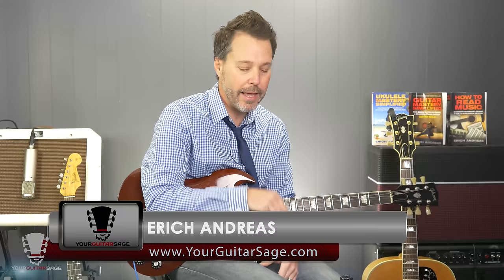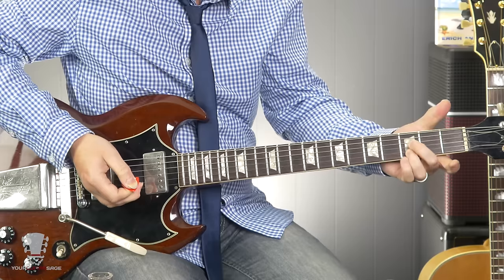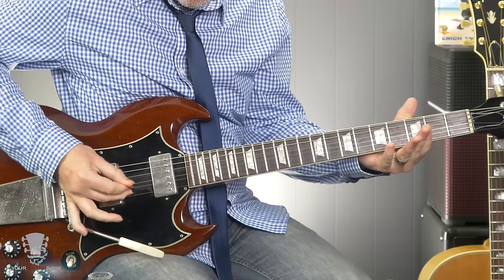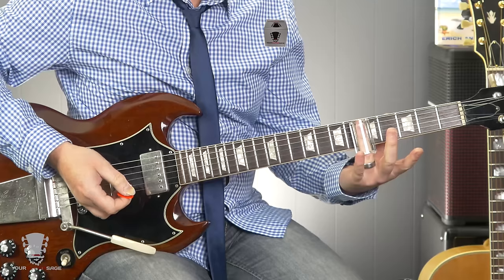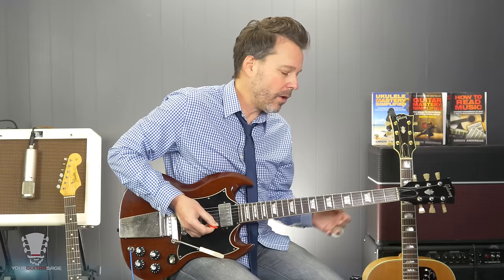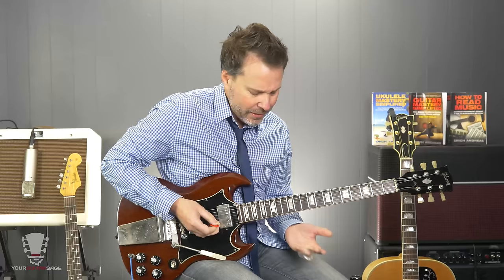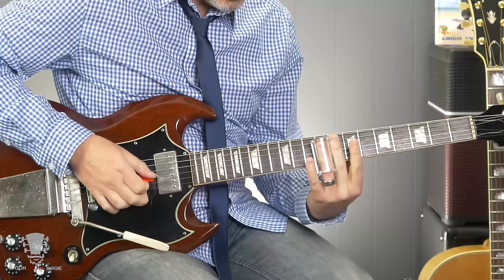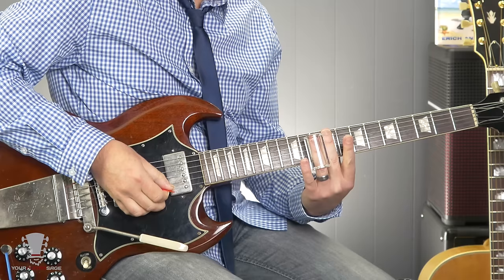How to Play Bad To The Bone by George Thorogood Guitar Lesson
Here's how to play Bad To The Bone by George Thorogood with a slide and without a slide.  today.

Check out the first 30 video lessons of the Unstoppable Guitar System for FREE

Be sure to hit me up on my other social media profiles.

This is a great song.  Hope you enjoyed this guitar lesson guys!

See you in another guitar lesson soon!

e